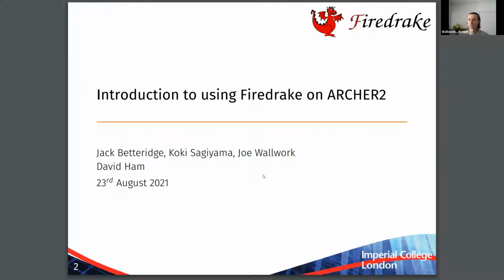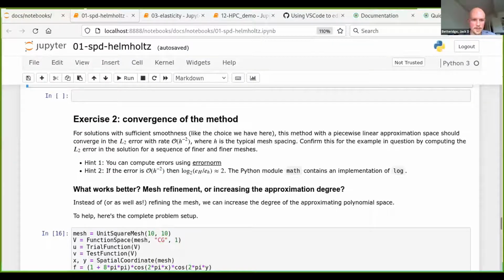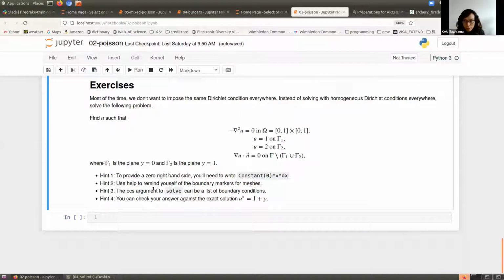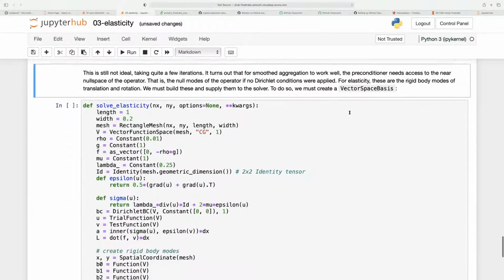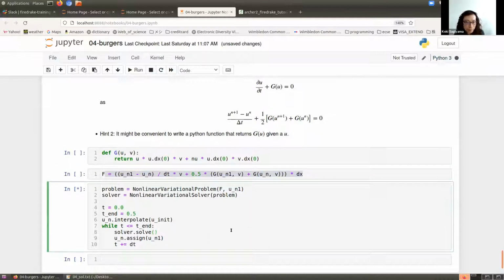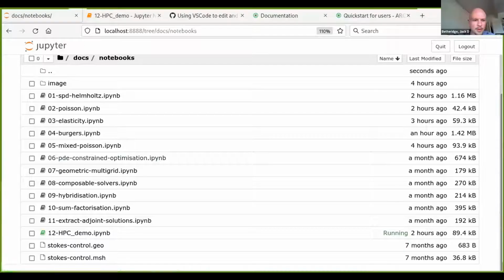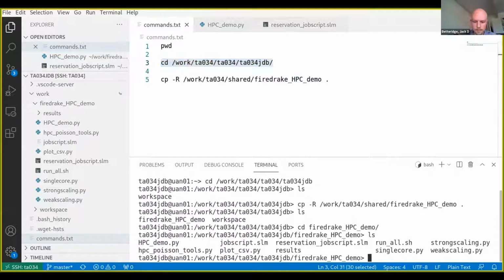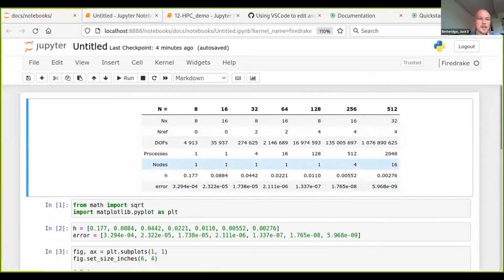ARCHER2 Training : Introduction to using Firedrake on ARCHER2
Jack Betteridge, David Ham, Koki Sagiyama and Joe Wallwork

Aims

This course will introduce users to Firedrake, an automated system for the solution of partial differential equations (PDEs) using the finite element method (FEM).

Participants will get hands on experience:

- Writing the weak form of a PDE in UFL (domain specific language for expressing finite element problems)
-  Solving a range of different PDEs using Firedrake
-  Configuring solvers and preconditioners for HPC
- Running Firedrake in a HPC environment on ARCHER2

Target Audience:

This course is aimed at researchers who have no (or very little) previous experience of using Firedrake, but are familiar (or have at least previously used) some HPC facility before